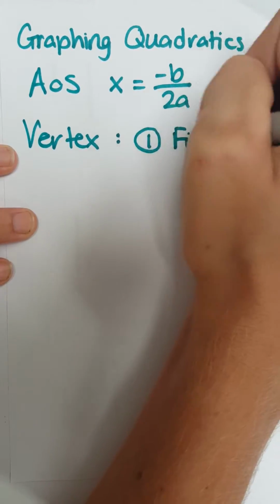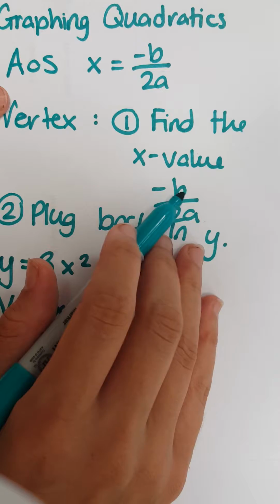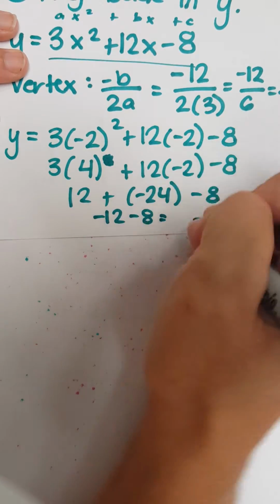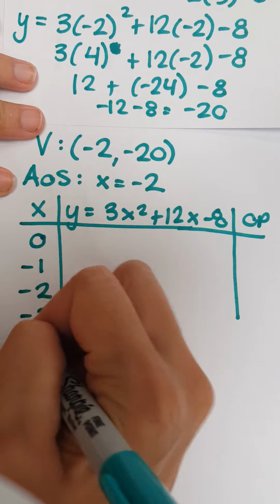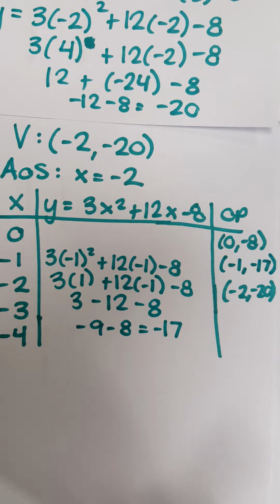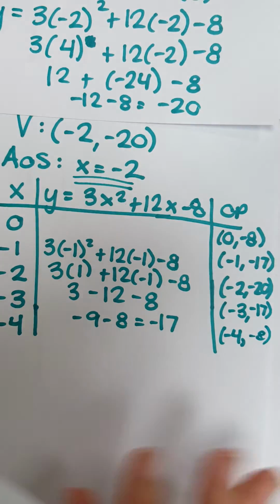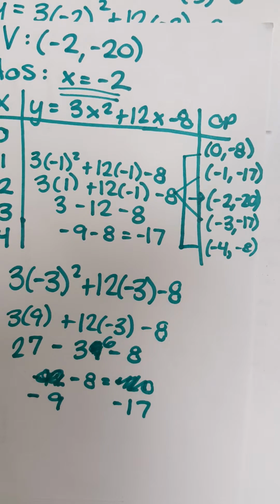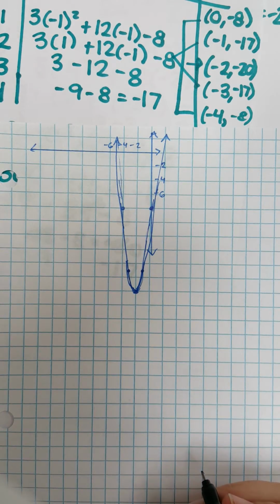Graphing Quadratics 2a